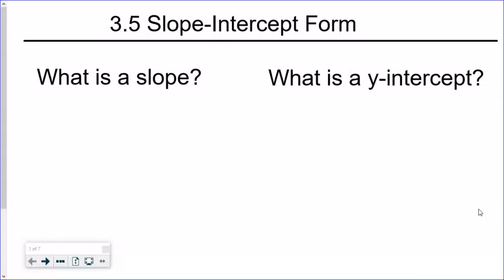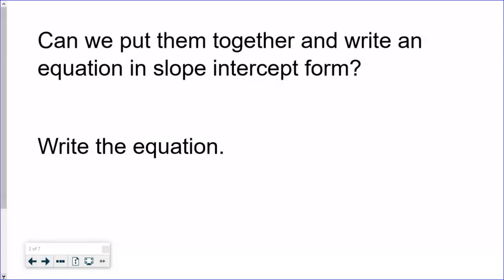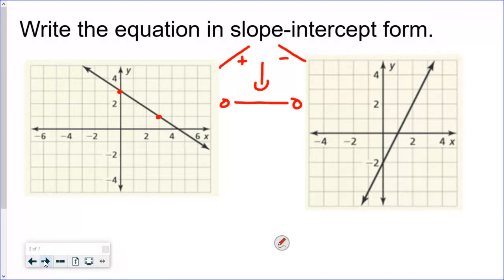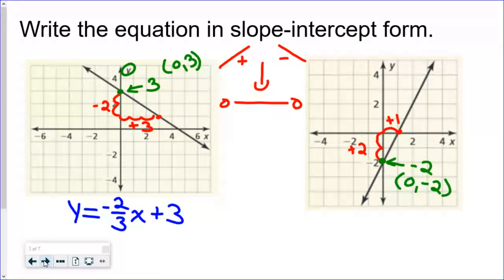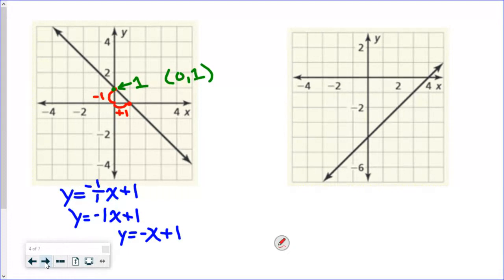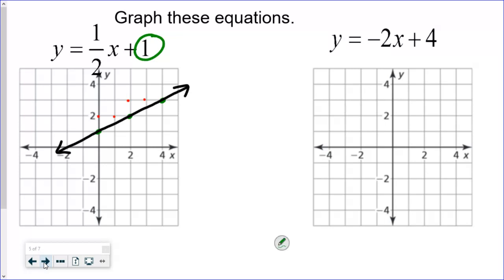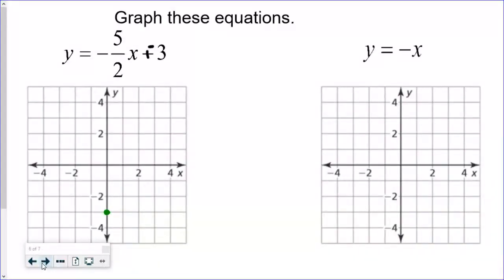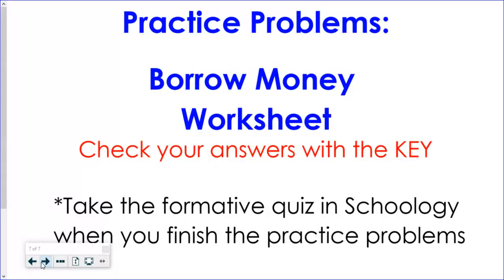Alg Dec 10